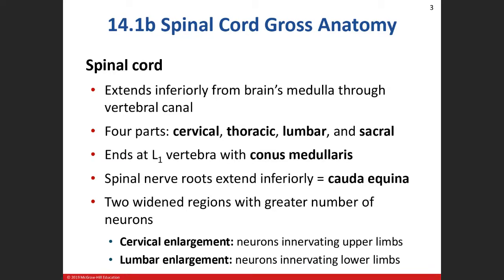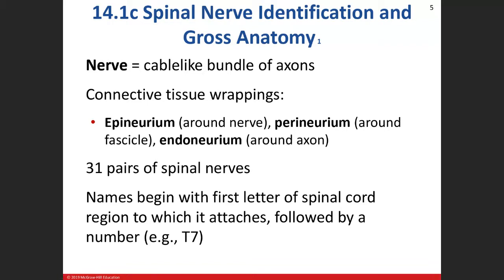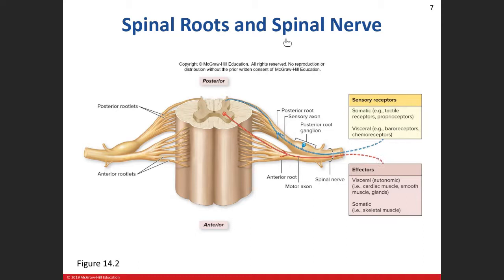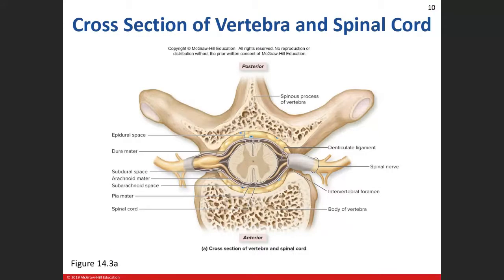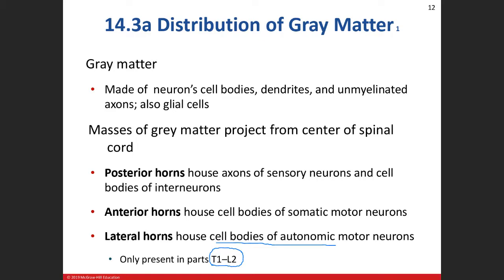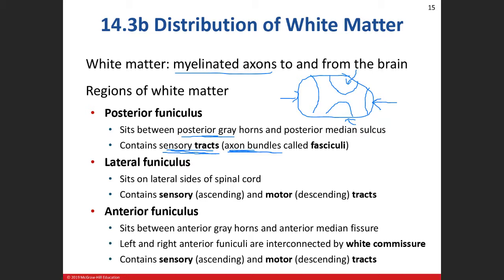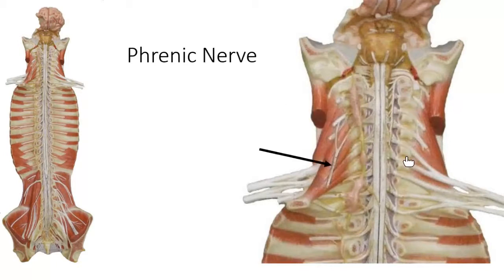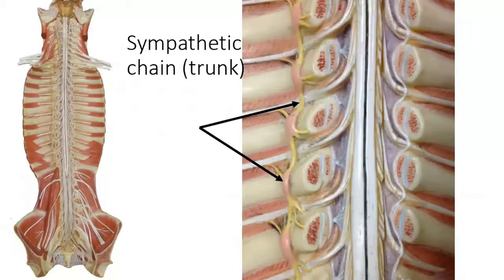21st Day of class 11/05/20 Lab